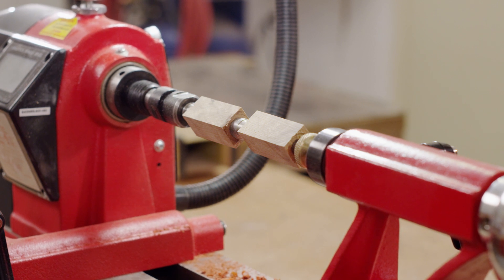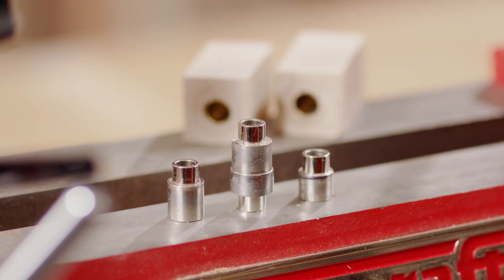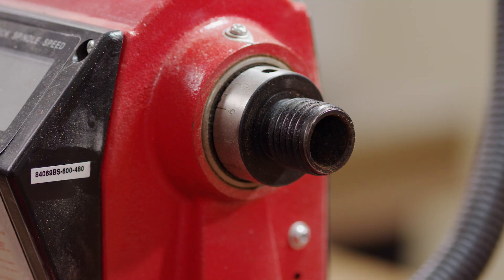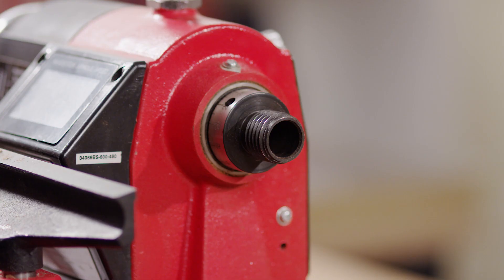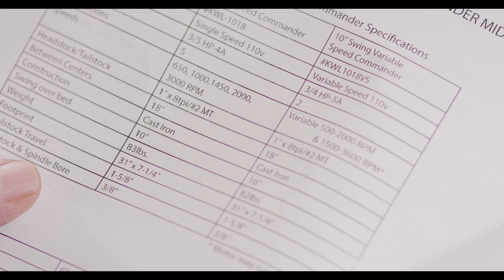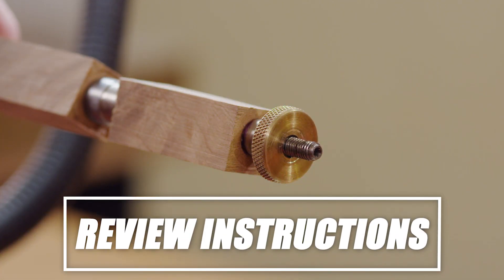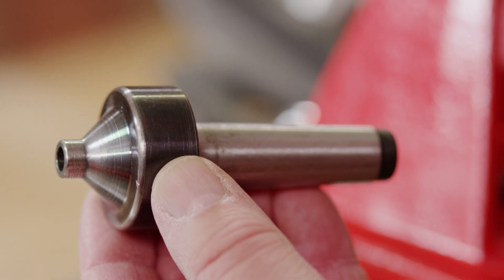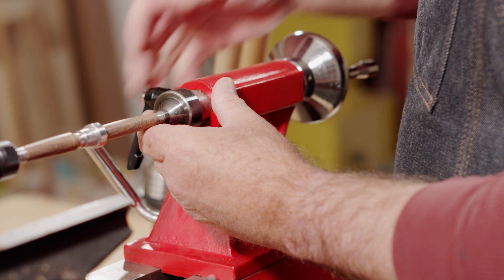Tips on Mounting Pen Blanks to a Lathe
Here's a quick introduction to mounting pen blanks and bushings to the lathe including:

- Pen mandrel basics
- The purpose of bushings in pen turning
- How a pen mandrel mounts to a lathe
- The difference between a #1 and #2 Morse Taper
- How to determine your lathe's Morse taper size
- How to mount your pen blanks onto the mandrel

About Penn State Industries:
We provide the small project woodturner with innovative solutions, unique products and designs and an unparalleled product selection that enable creativity. We create things for people who create things and we honor the process of turning something raw into something special. It is our mission to help like-minded enthusiasts fulfill their desire to create something that is not only beautiful, but functional. We make it easy by providing quality woodturning products without the pretense. Our kits help make it easier for you to realize your inner artist.